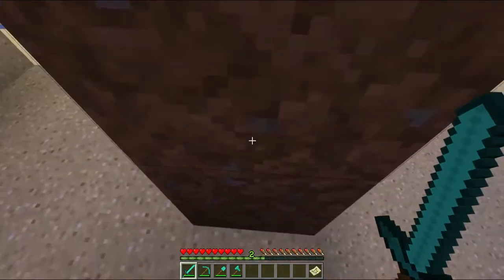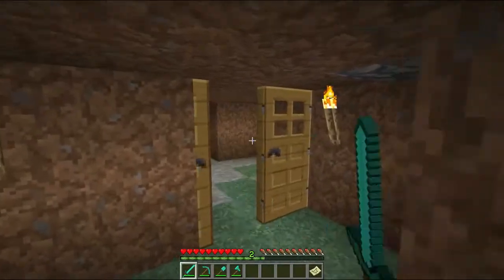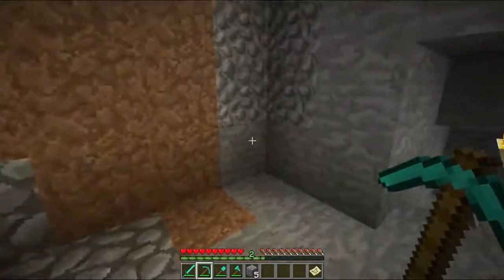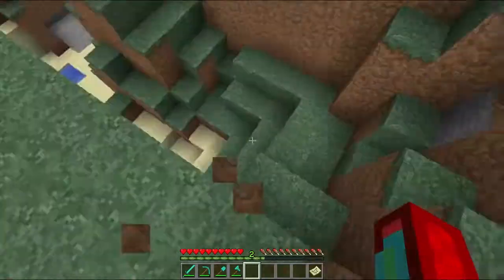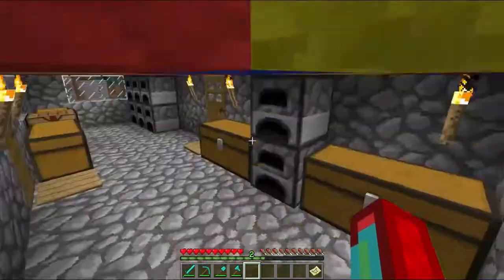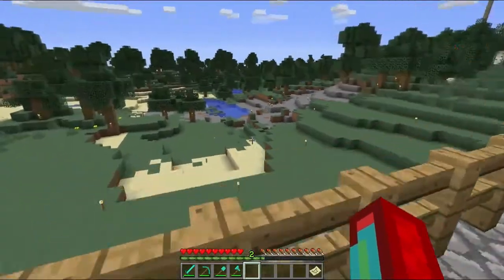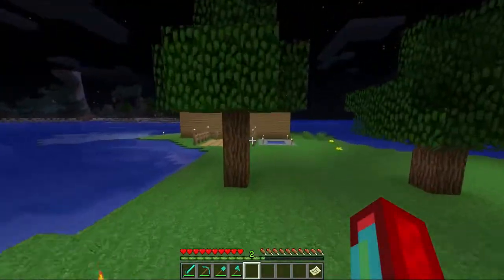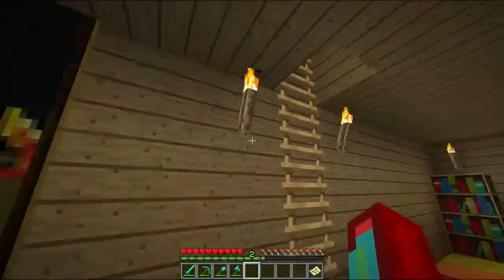My First Minecraft World: Part 1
A tour of my first (sort of) Minecraft world, created in Minecraft Beta 1.6.

If you have any questions or suggestions, leave them in the comments or send me a YouTube personal message.